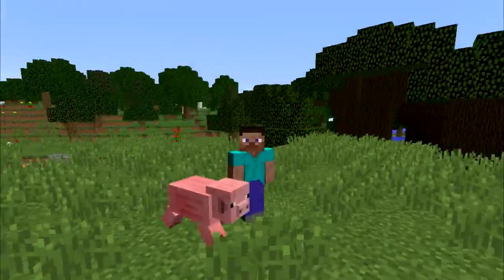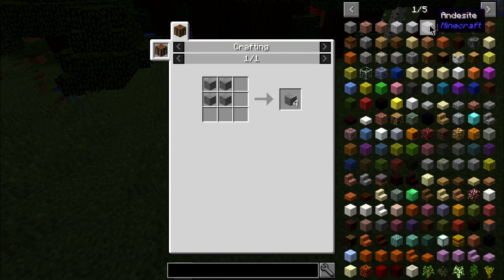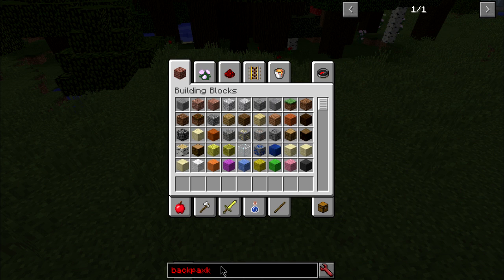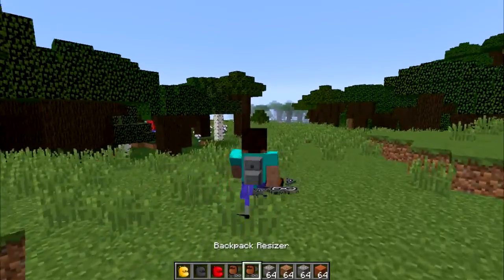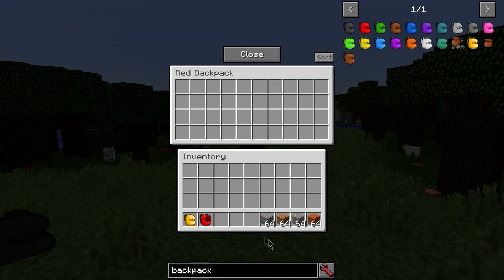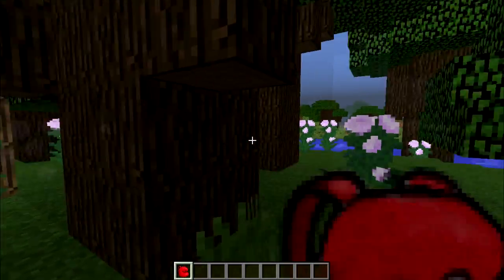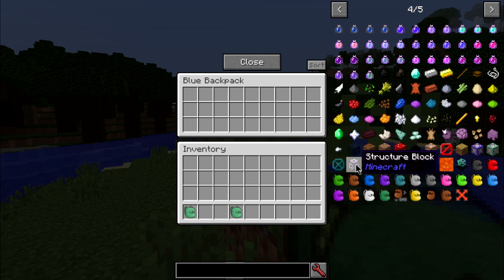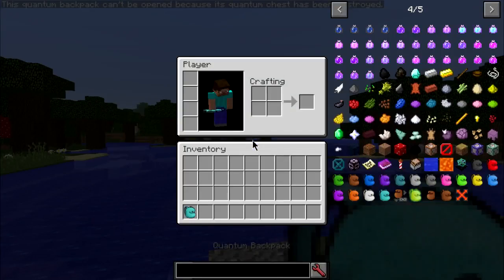MINECRAFT MOD SHOWCASE | BACKPACK MOD | JUST ENOUGH ITEMS MOD